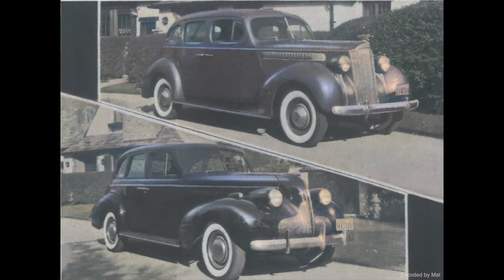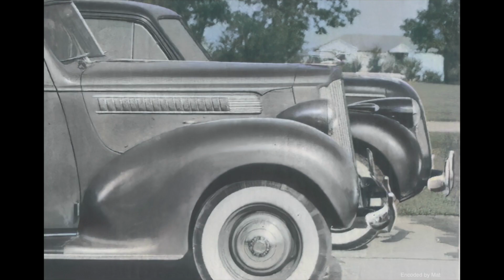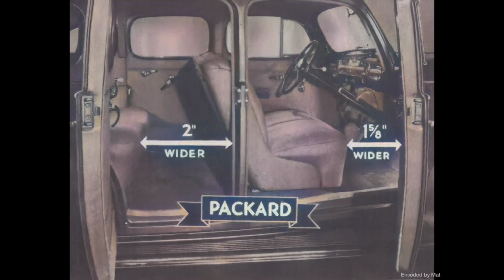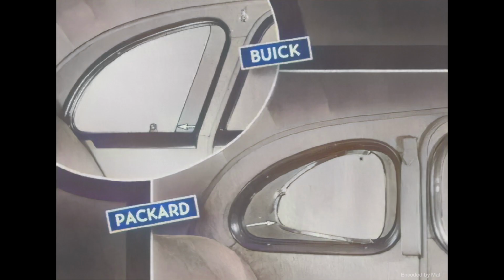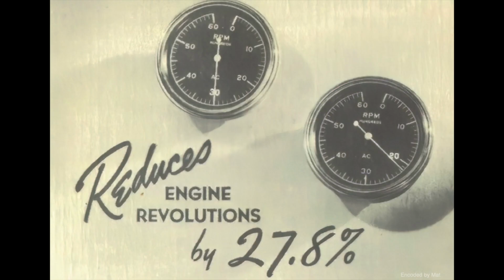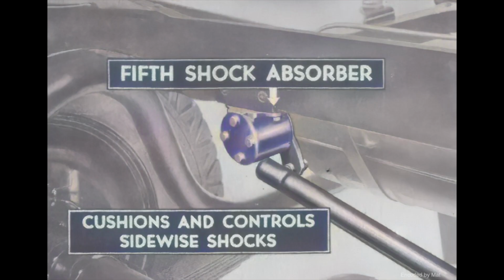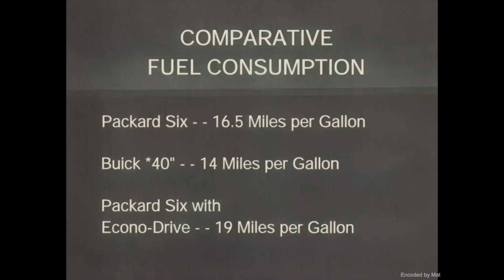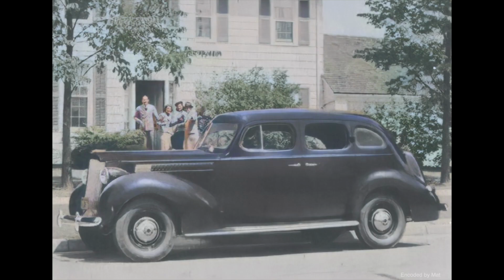1939 Packard - Quality Makes The Difference! Colorized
This film is a comparison between the Packard 6 & the Buick 40.

This film has been created from a service film supplement and the use of text to voice to try and recreate a training film that Packard may have presented to their service department. This film has been colorized using AI software.

I hope you enjoy the film.